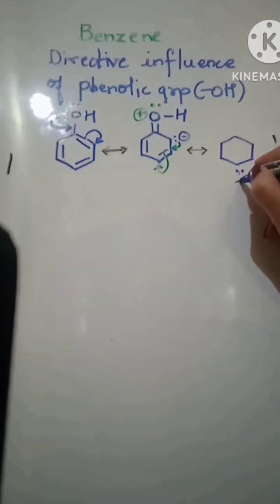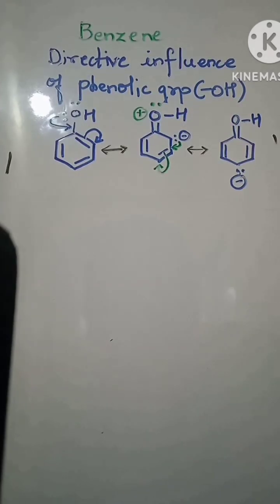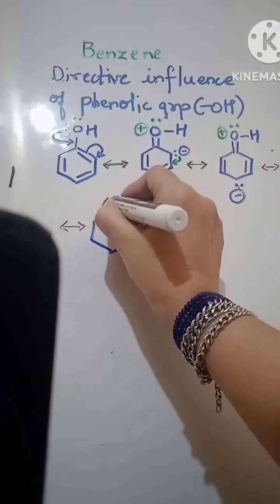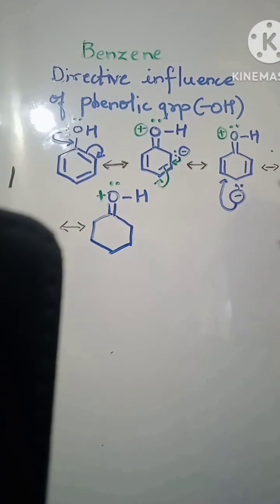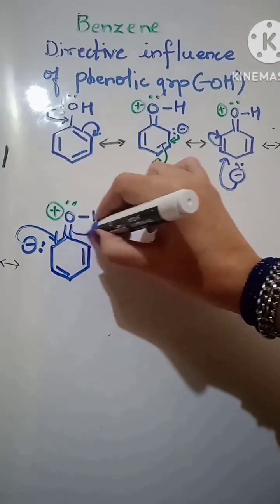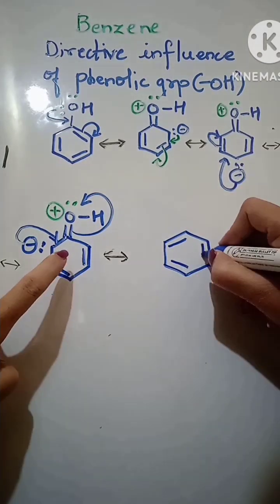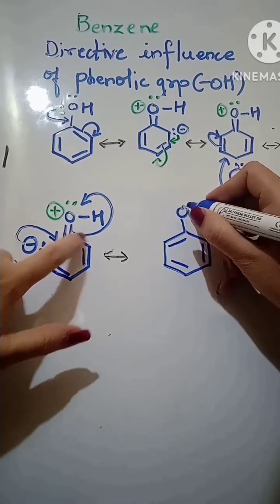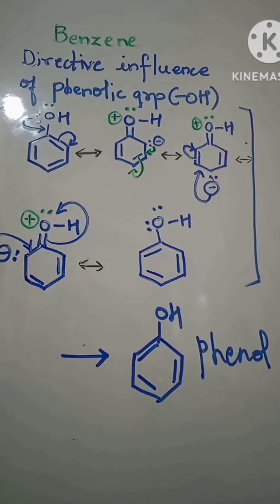-OH group//Directive influence on Benzene/chemistry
resonance of benzene due to OH group